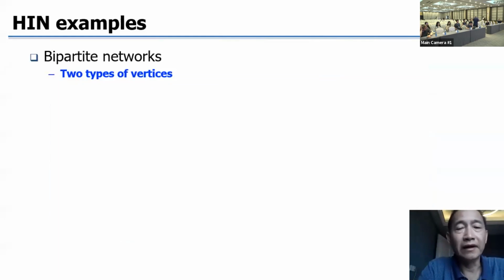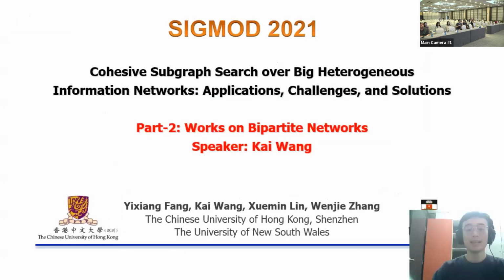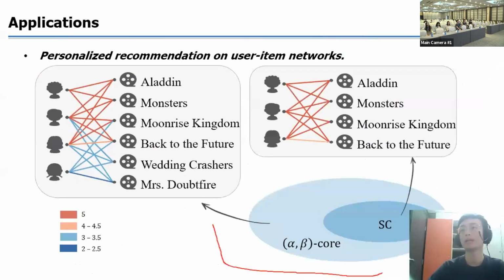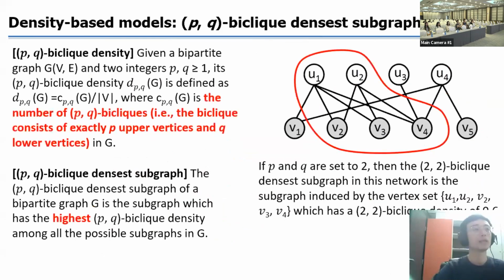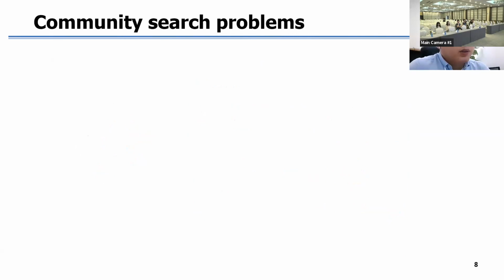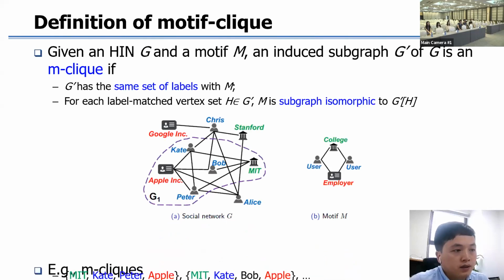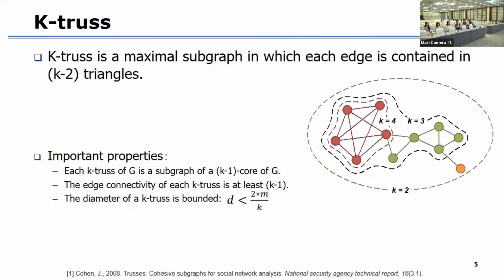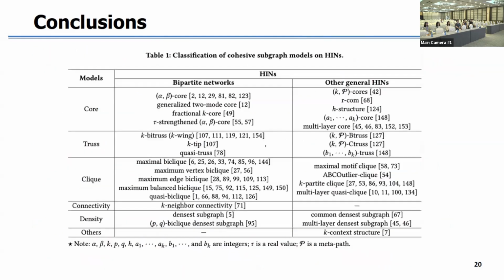133 First Run Tutorial 6: Cohesive Subgraph Search over Big Heterogeneous Information Networks: Appl